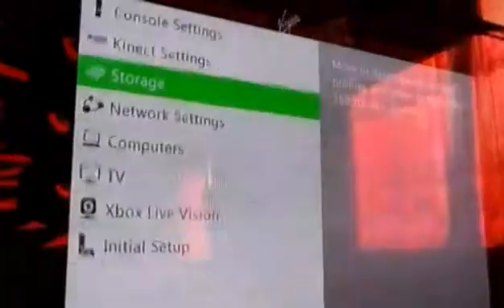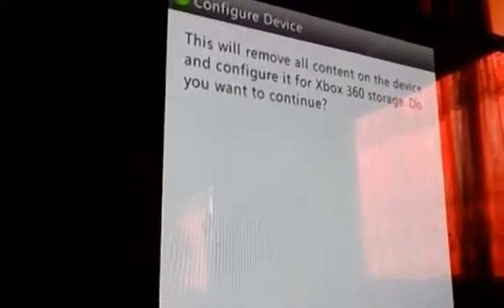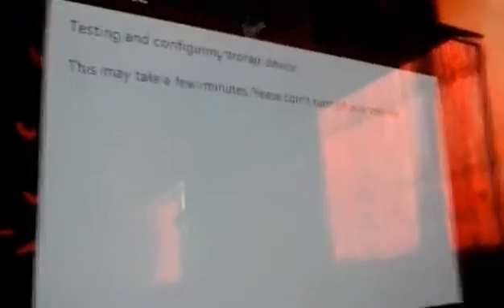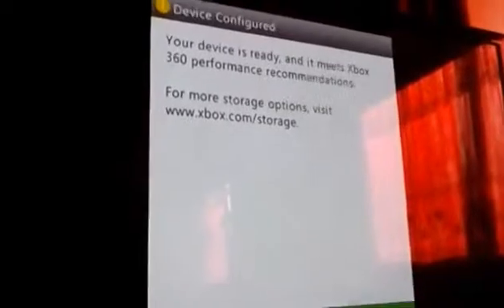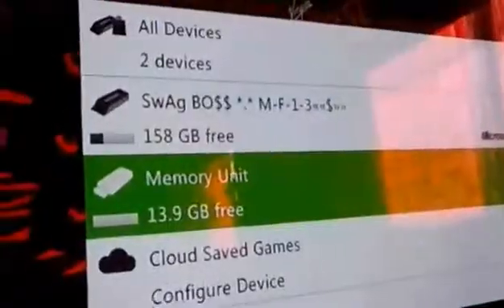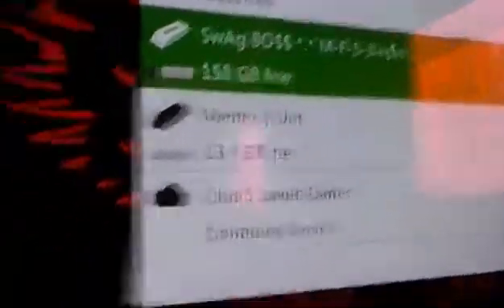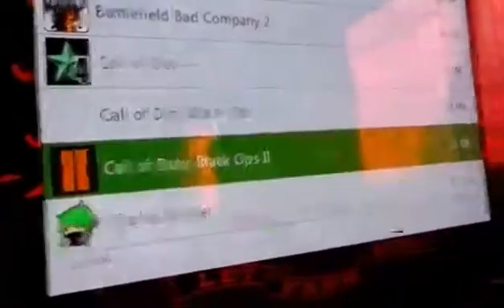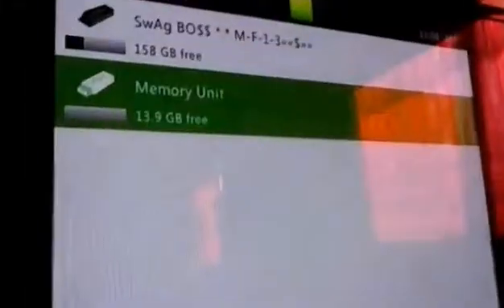Use any usb stick as a xbox 360 storage device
This is a tutorial on how to use any usb stick as a xbox 360 storage device